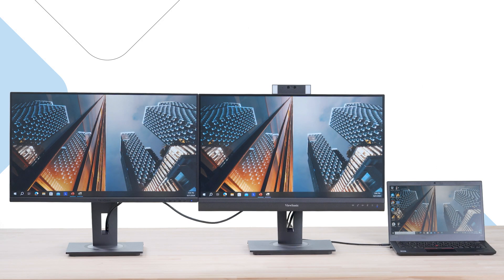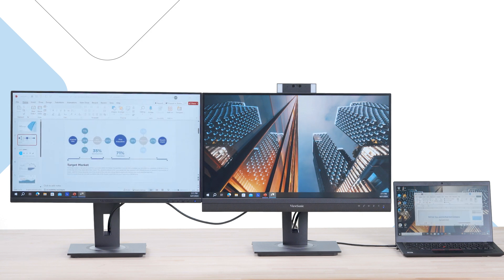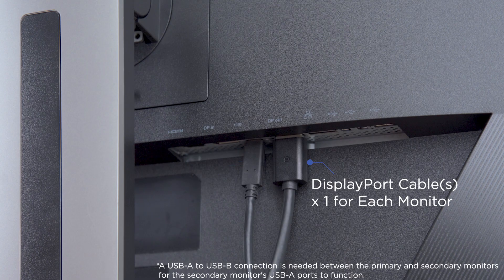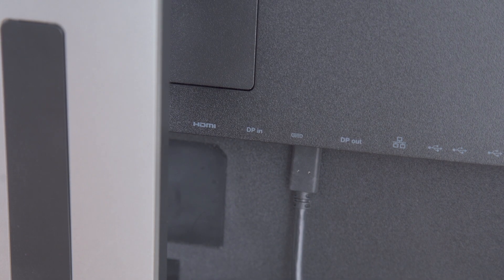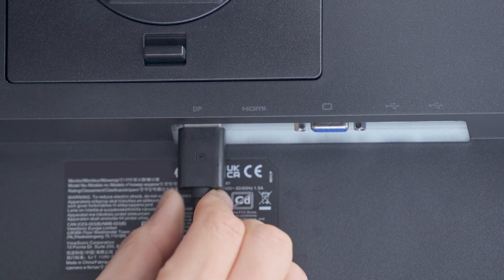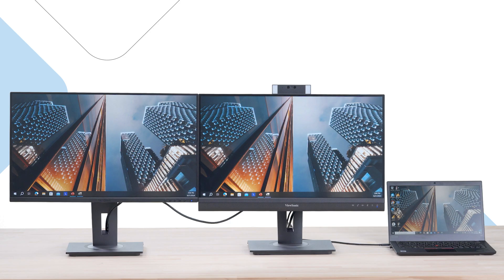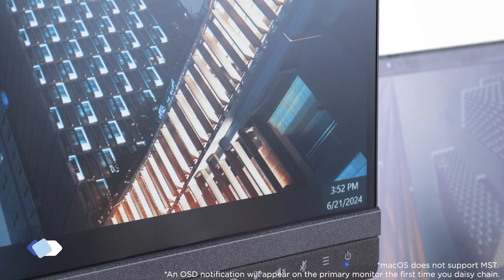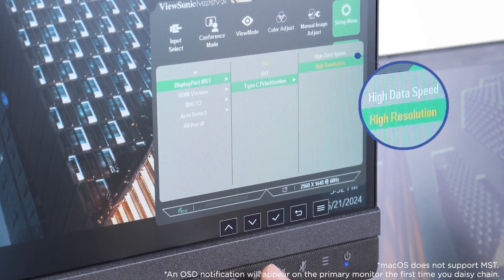ViewSonic Tutorials - How to Use Daisy Chain Monitors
Setting up a multi-screen workspace doesn't have to be complicated! With ViewSonic's Daisy Chain Monitors, you can effortlessly connect to multiple displays without needing an external docking station!  This approach simplifies cable management, maximizes port availability, and ultimately boosts your workspace efficiency.

Find out how in this tutorial and explore all ViewSonic daisy chain monitors